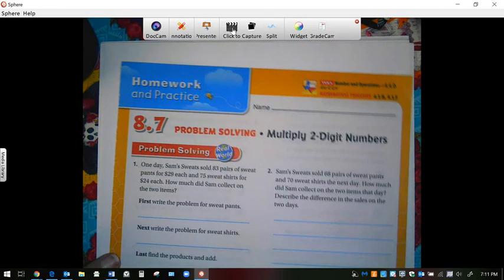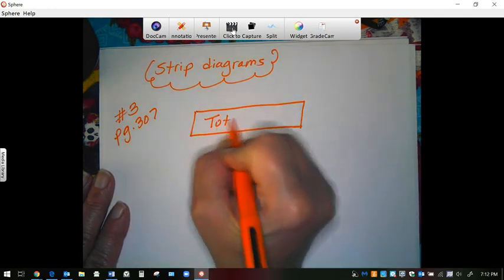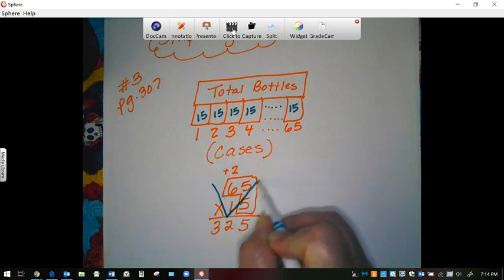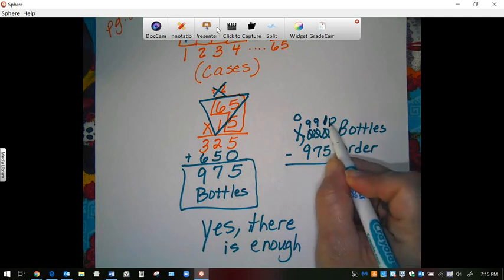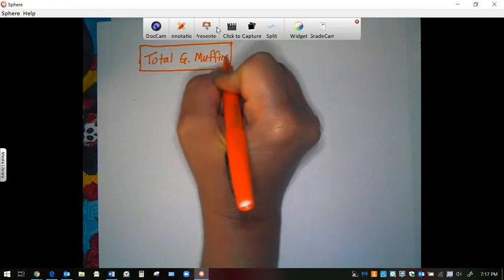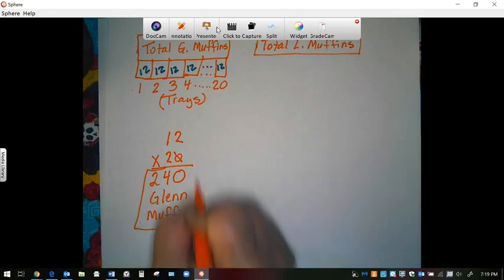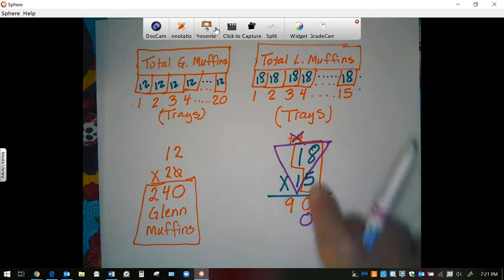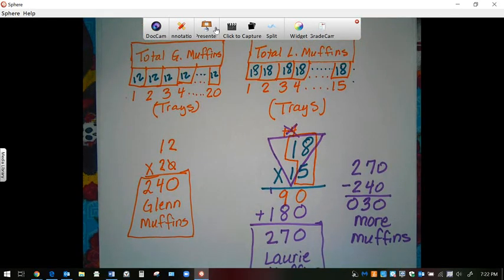8 7 Poblem Solving Multiply 2 Digit Numbers using Strip Diagrams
May 4-8 - Strip Diagram Model